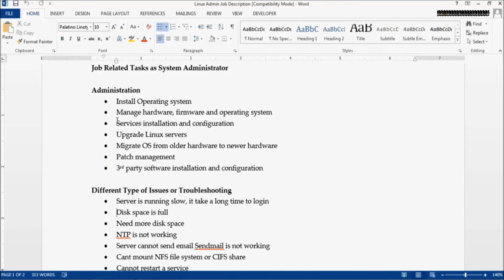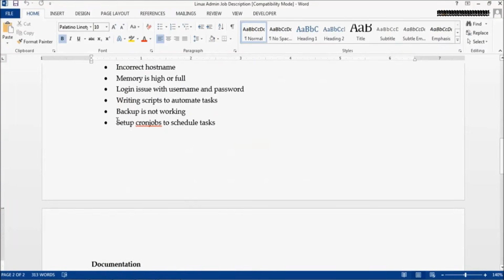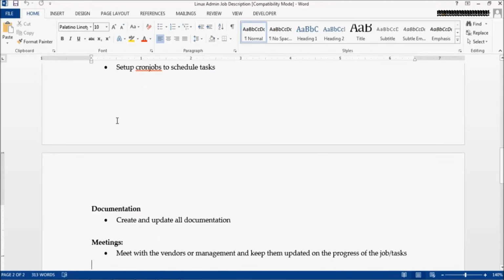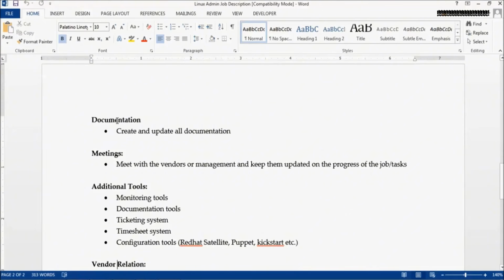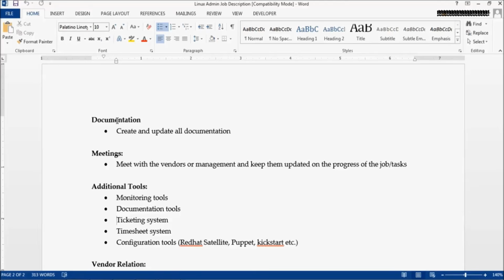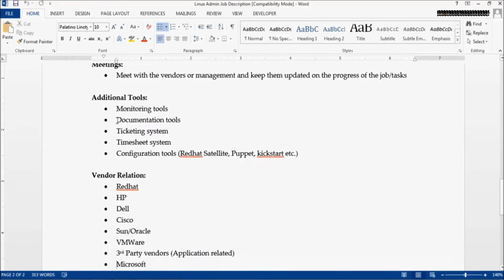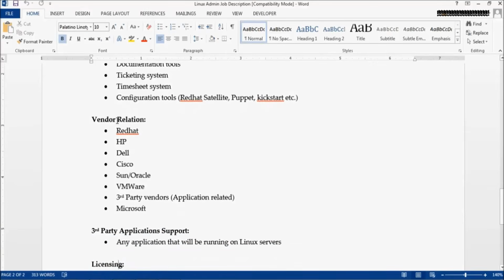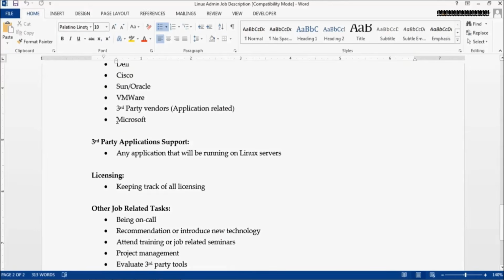Linux System Administrator: What Do They Really Do? | Complete Job Breakdown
Have you ever wondered what a Linux System Administrator actually does every day? In this video, you'll learn the real responsibilities of a System Administrator, including Linux server administration, troubleshooting, patch management, networking, automation, monitoring, documentation, vendor management, and much more. Whether you're preparing for interviews, starting your Linux career, or improving your IT skills, this complete guide will help you understand the daily work of a professional Linux System Administrator.

Complete Linux Training to Get Your Dream IT Job